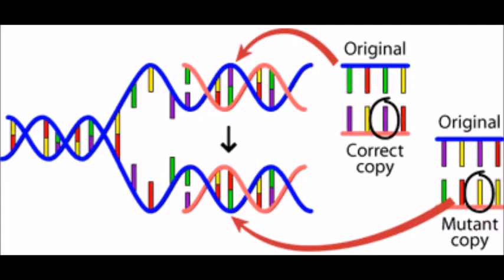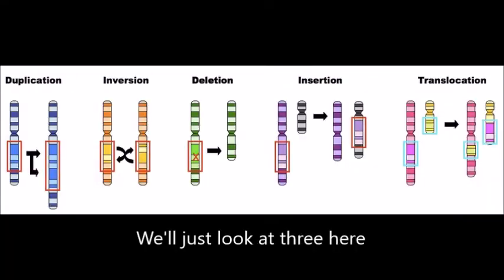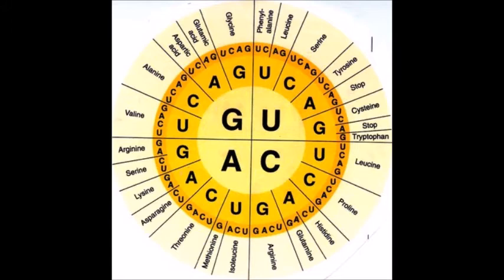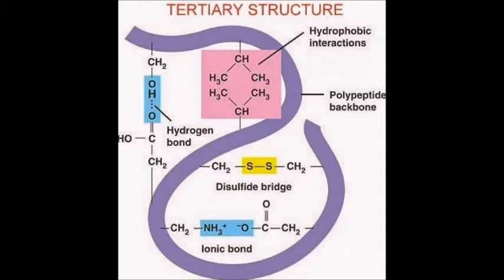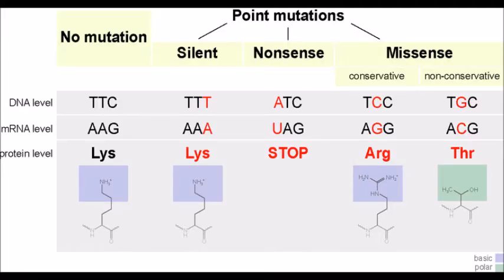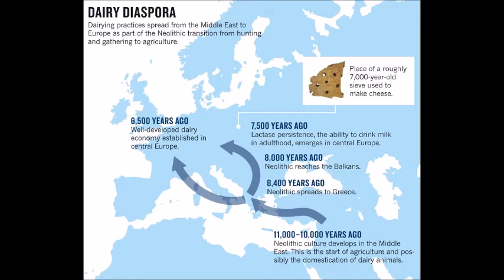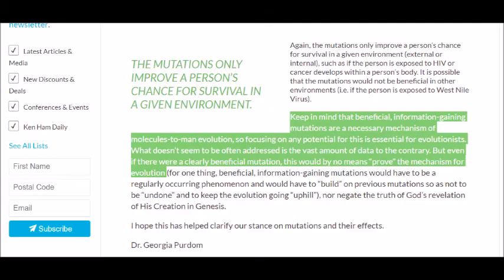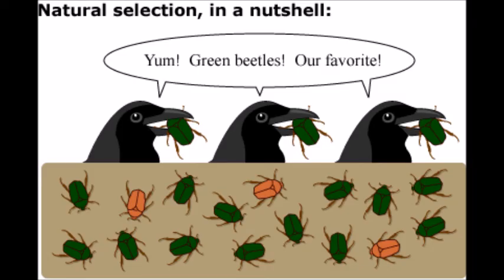Mutations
How mutations work and affect life. All pictures are from Google.